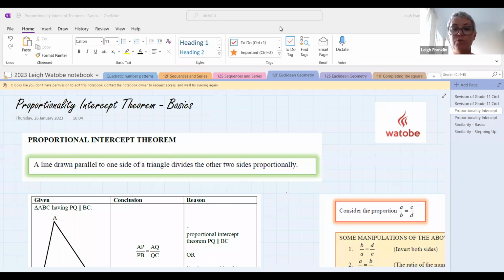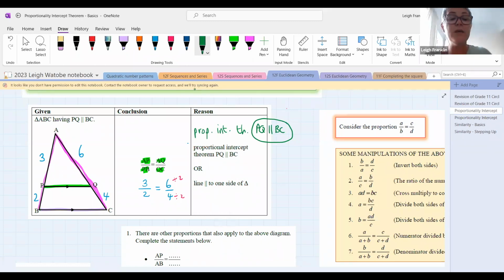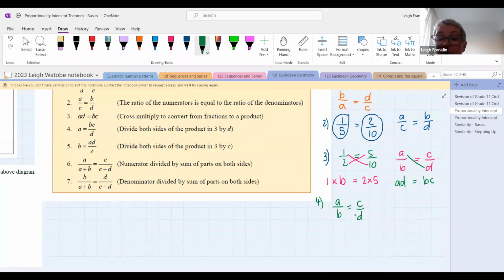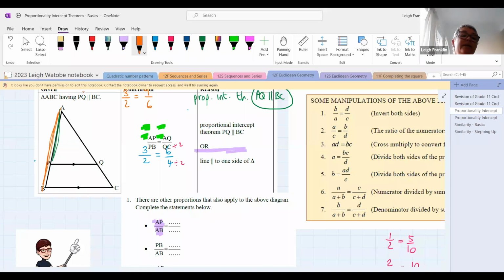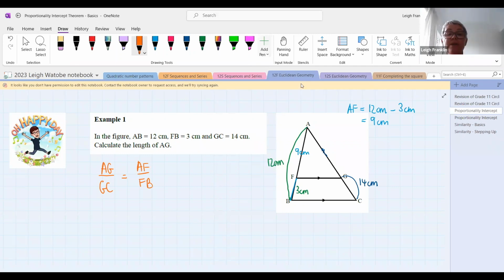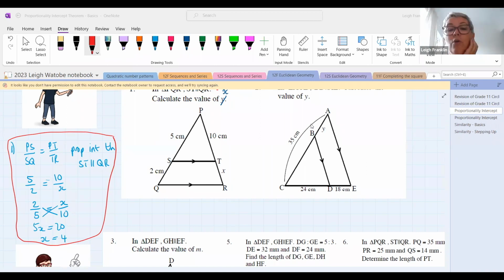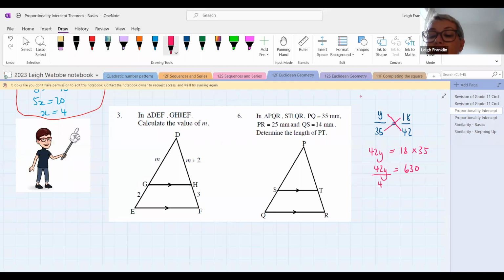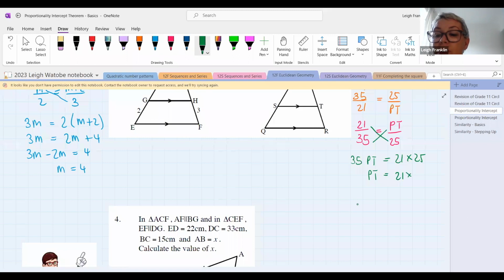Grade 12 - Euclidean Geometry Foundation (proportionality intercept theorem - basics)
Grade 12 | euclidean geometry | proportional intercept theorem | proportion | circle geometry |